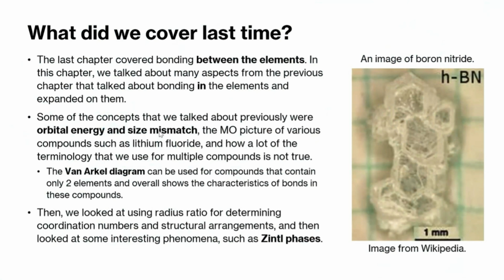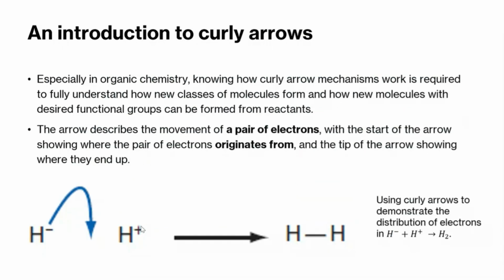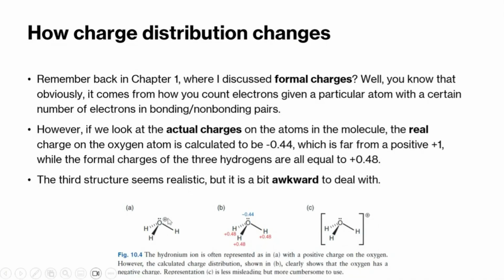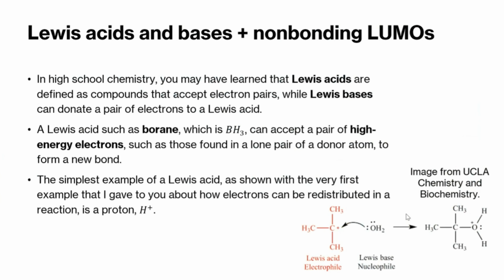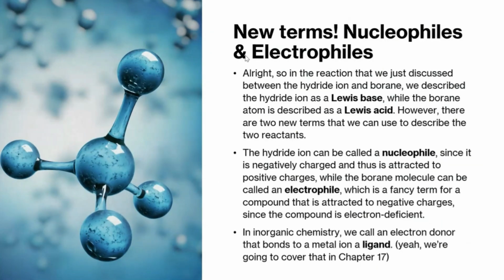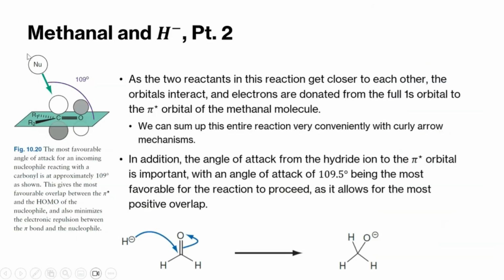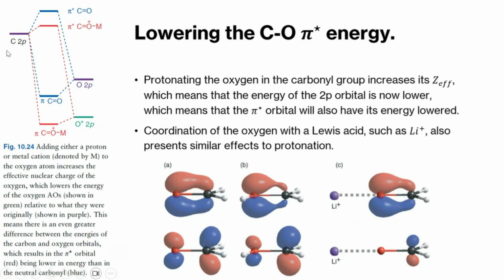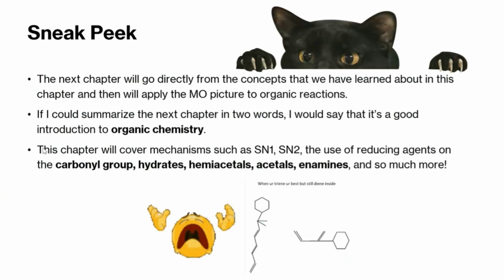CODSLecture: Modelling Organic Reactions [CSR]